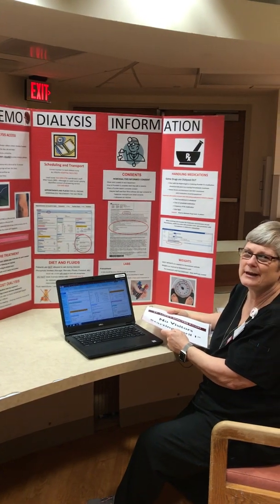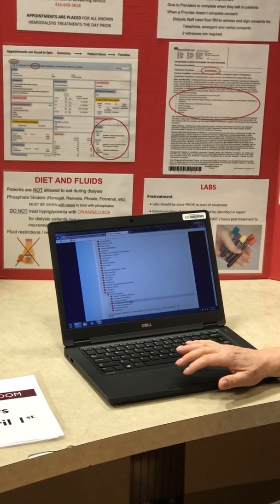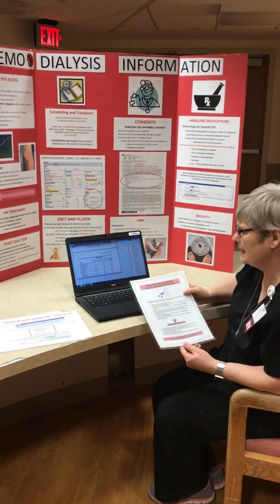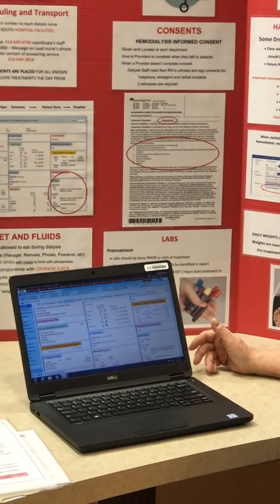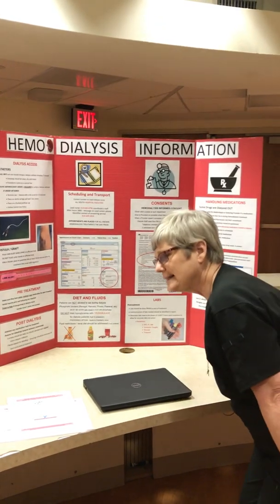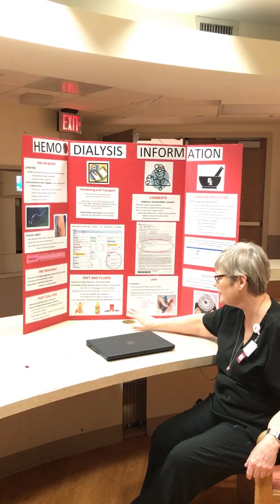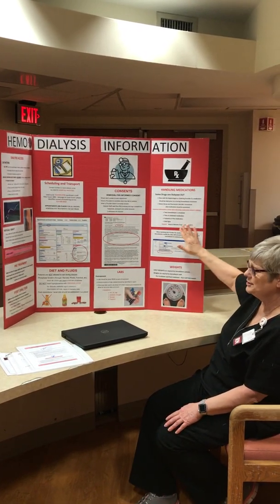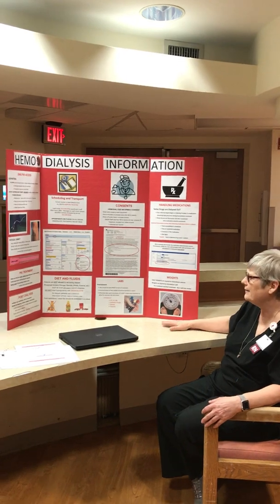RN Skills Fair Dialysis Information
Advocate Aurora Dialysis System Information - Pt Education information,  dialysis access, scheduling, diet, medications, consent,  reports pre and post tx, labs, weights